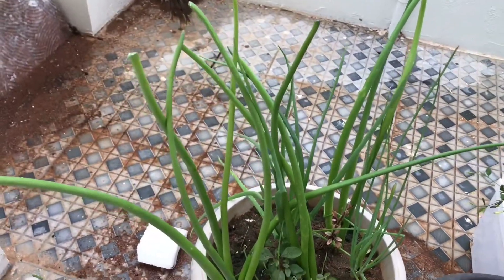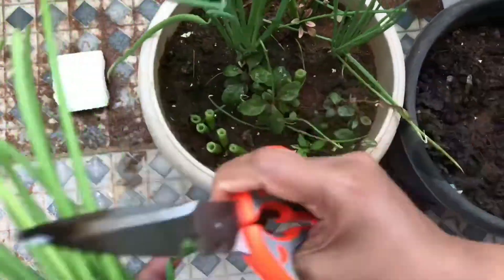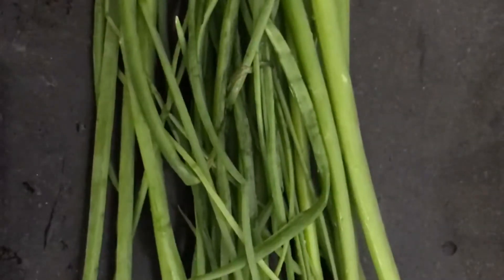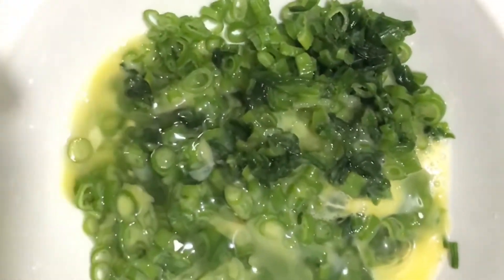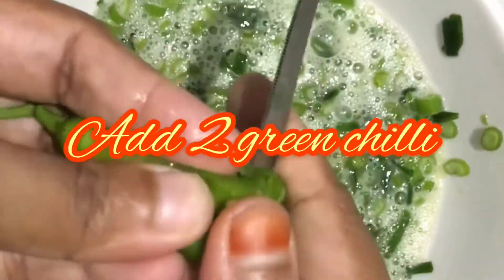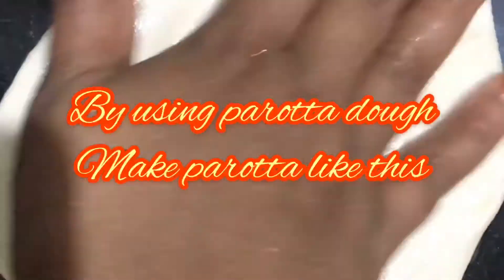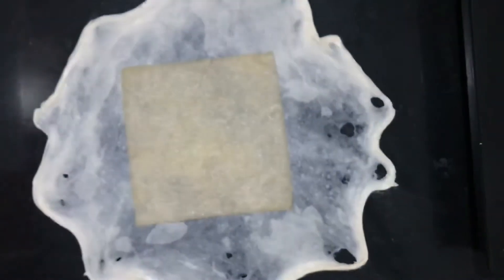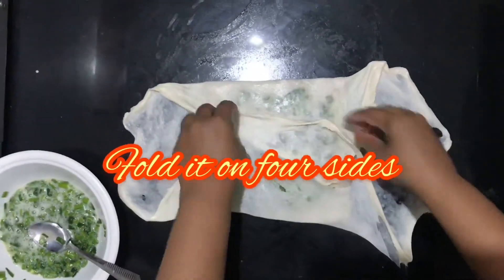Breakfast recipe/Saudi Arabian murtapak/ spring onion egg nuts Pak